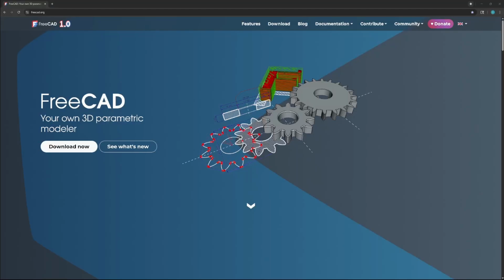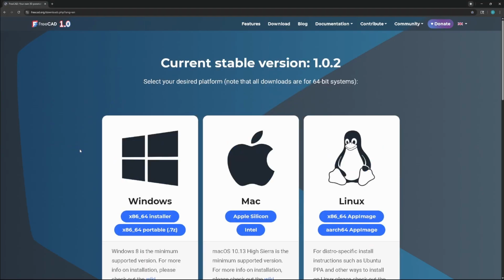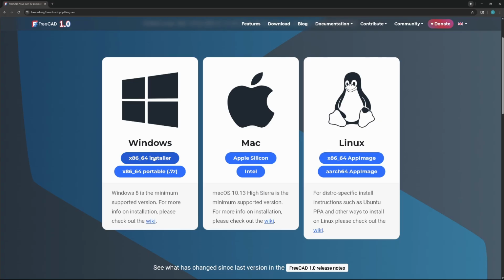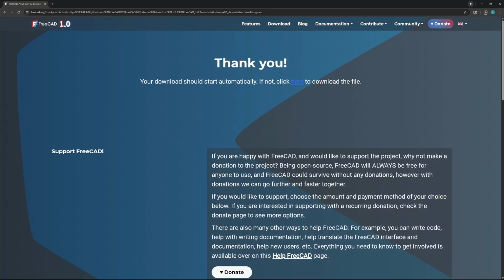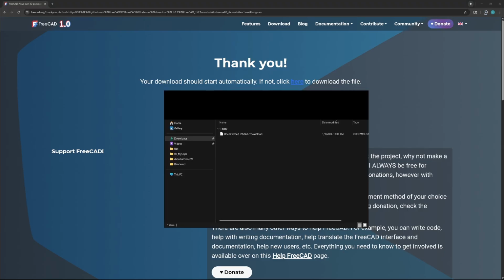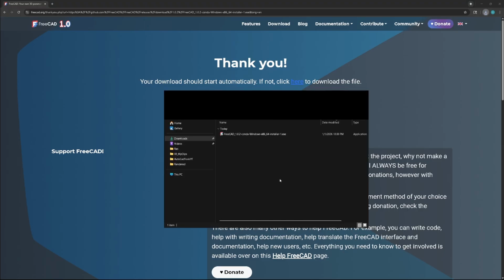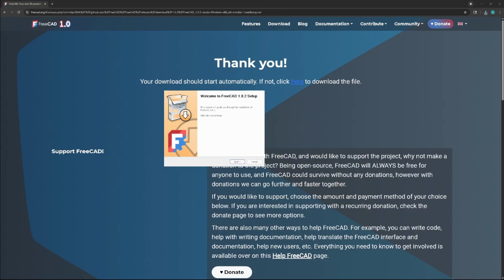How To Install FreeCAD on Windows 11